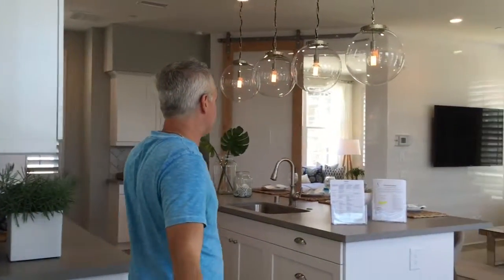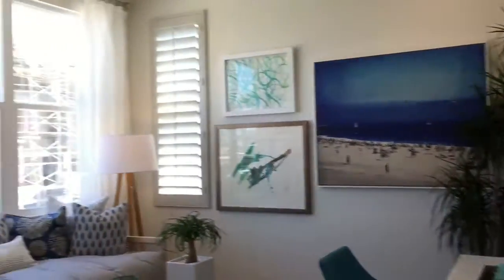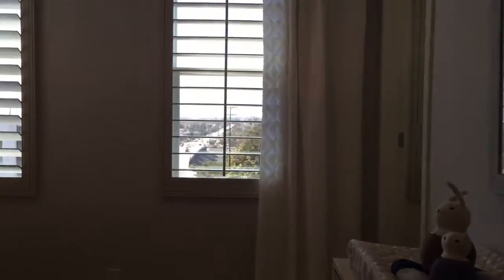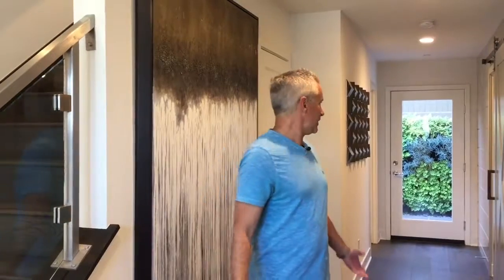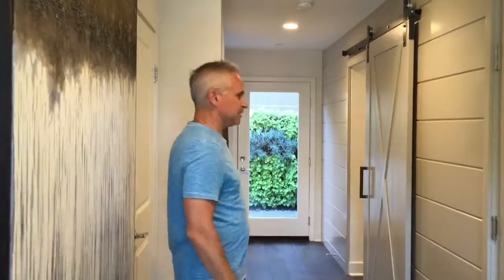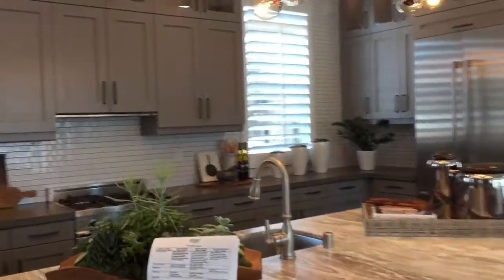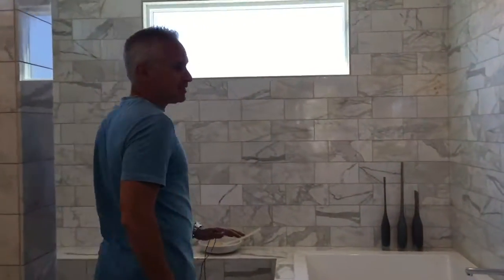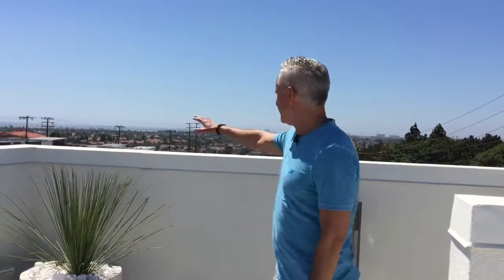Costa Mesa Oceanview!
Beautiful Urban Detached Condos